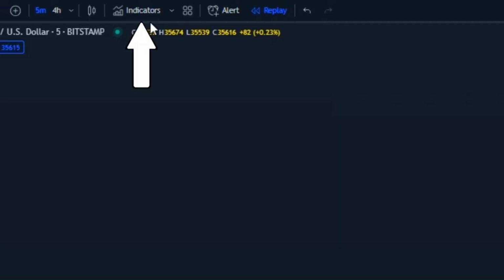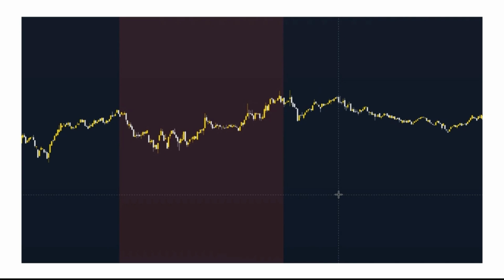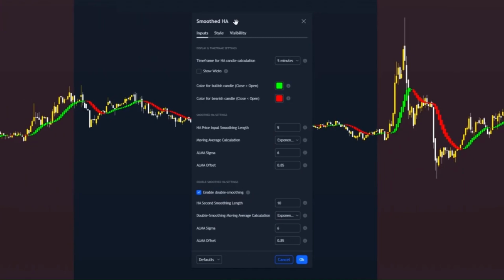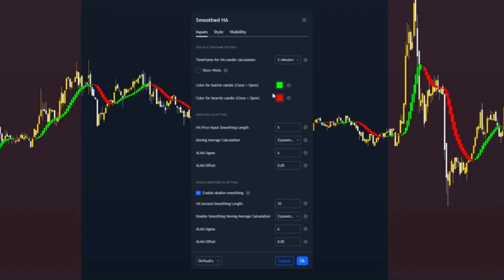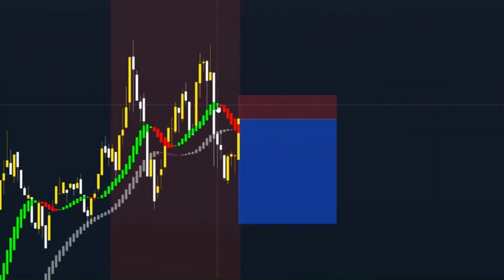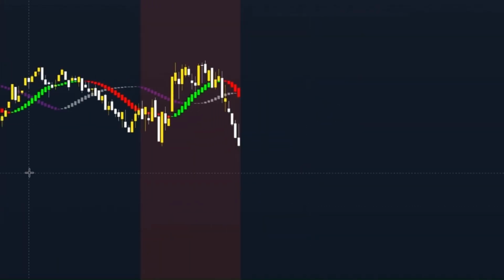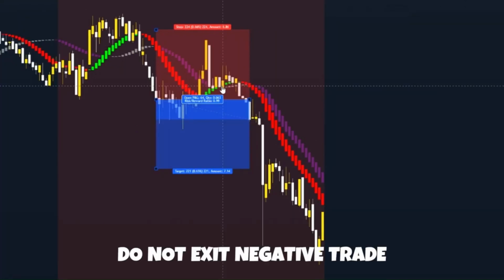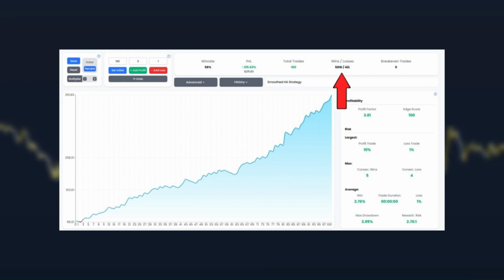STOP using old Heiken Ashi! This indicator will DOUBLE your profits..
⭐⭐ STOP using old Heikin Ashi! This indicator will DOUBLE your profits

The Heiken Ashi indicator is one of the most tried and tested indicators on the market and has made money traders in the industry millions of dollars, but what if I told you I had an indicator BETTER than Heiken Ashi? In this video, I will show you a trading strategy that will double your profits using a powerful indicator on TradingView.
This easy-to-use and beginner-friendly trading strategy will make real money online and gain over 200% in just 100 trades live testing. If you love heiken Ashi or want to be a better trader then this video is for you. Let's make trading easy! Join us on this journey to unlock your potential. Watch the video now and join our motivated and inspired community! 🌠📈🌟

Chapters:
0:00 Intro
0:25 Indicators
2:12 Flux Charts
3:13 Full Strategy Guide

written!

⏰ Video Duration: 00:08:22

MUSIC